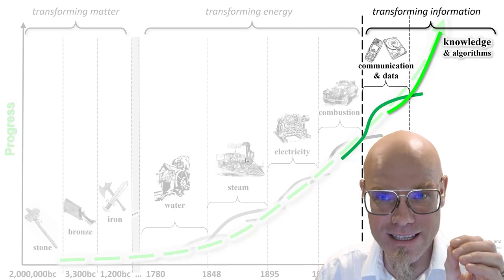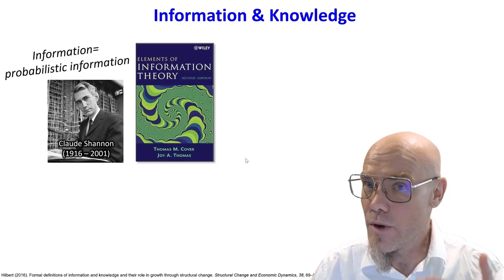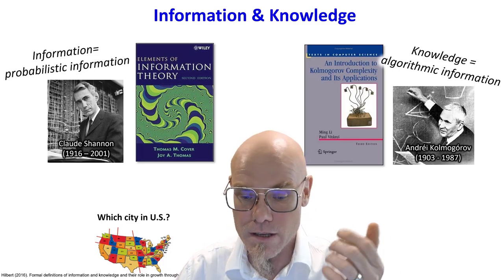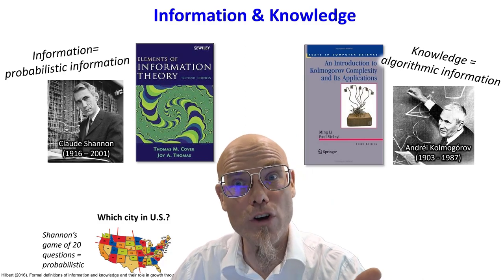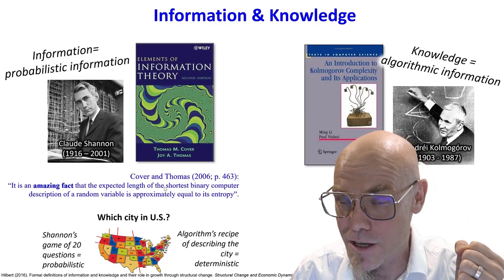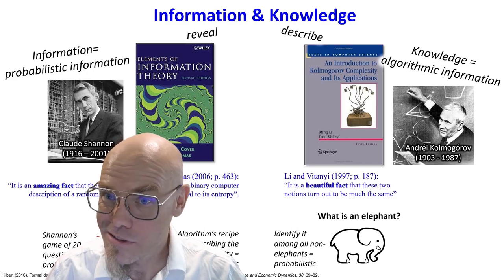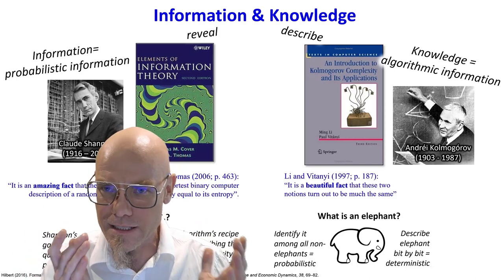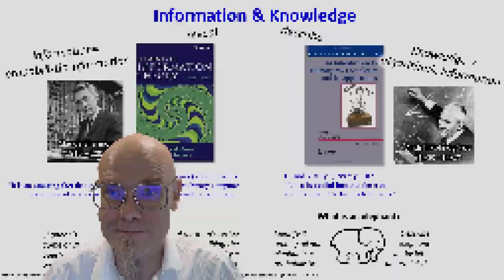The Theory of Knowledge: How Information & Knowledge are two sides of the same "bit"!